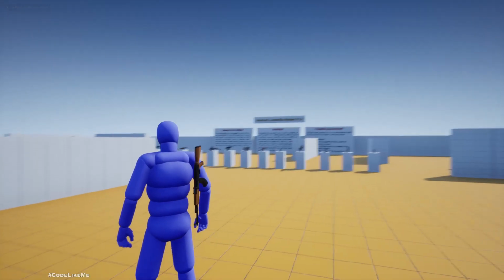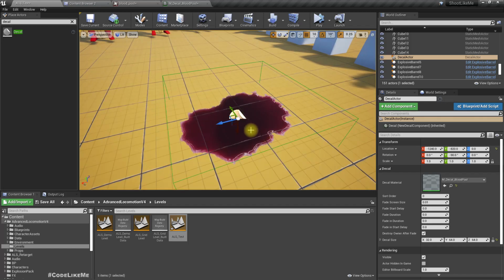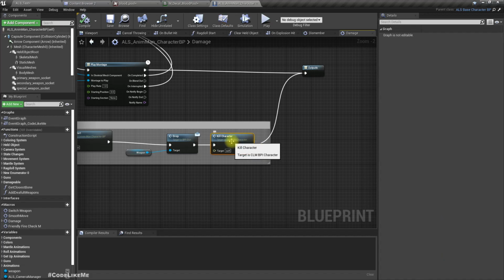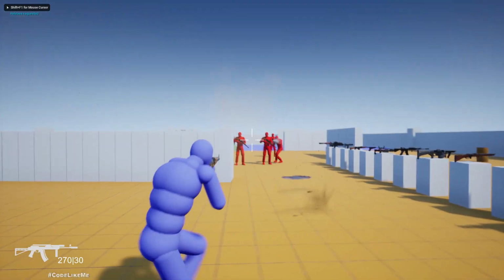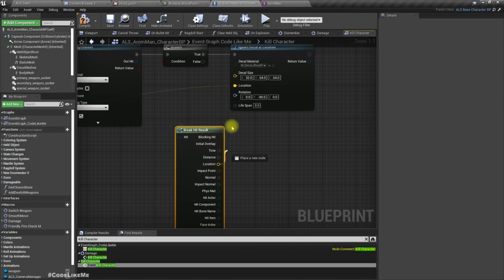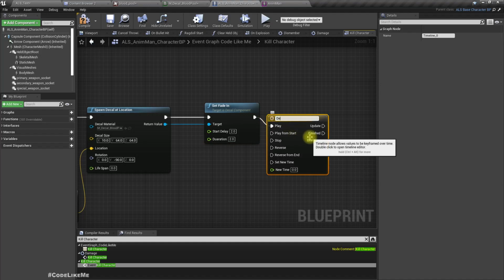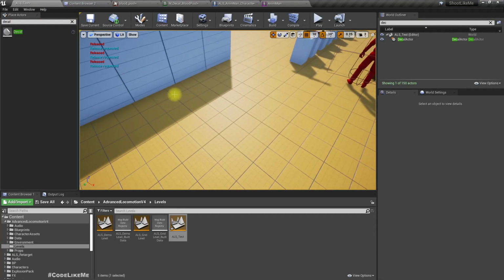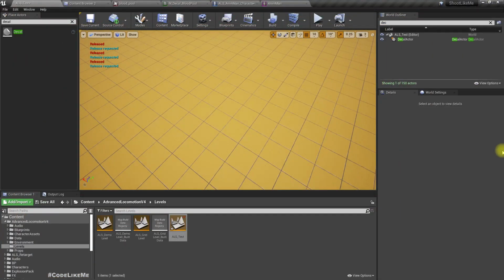Unreal Bleed out Blood Pool Decal (ALS #52)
This is episode 52 of the third-person shooter series based on Unreal Advanced Locomotion System. Today we are going to implement a blood pool effect for the dead characters. When the characters are killed, this effect will show a bleeding out effect that looks like the dead characters are laying dead in a pool of blood.  We will use a deferred decal for this effect. the decal will be spawned underneath the dead character and will be enlarged slowly to mimic a bleeding out behavior.